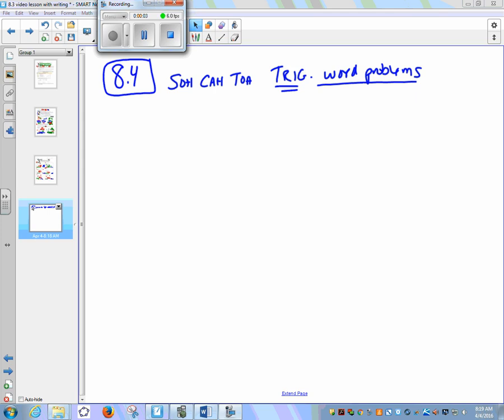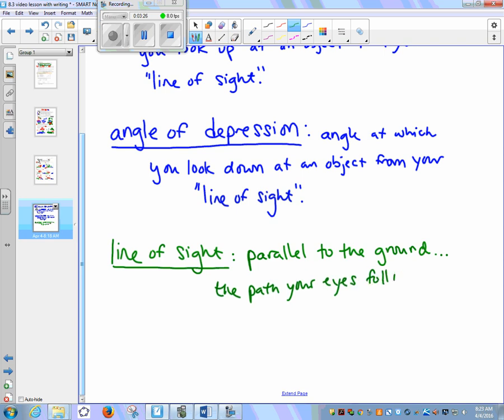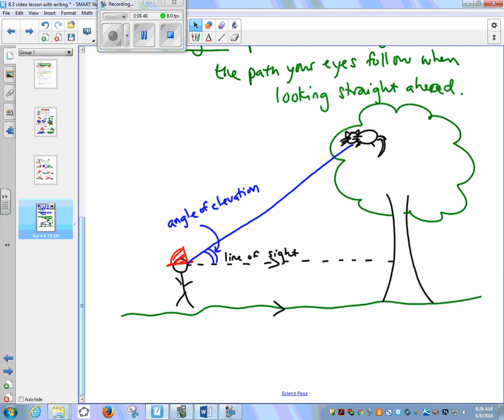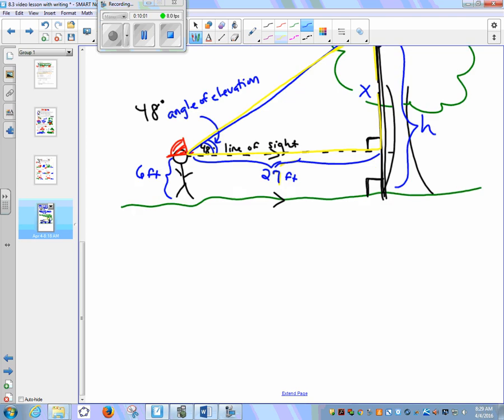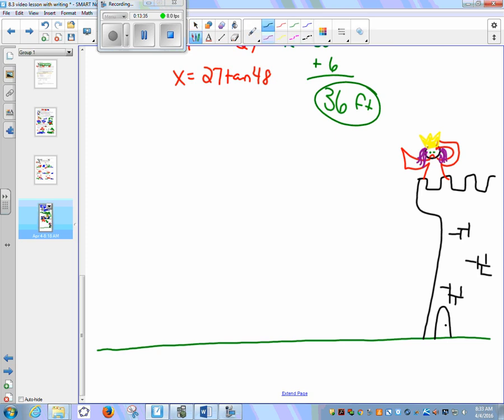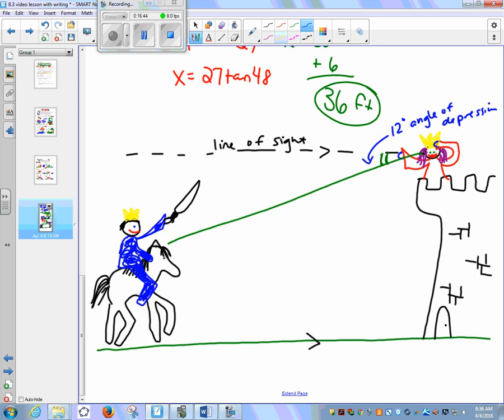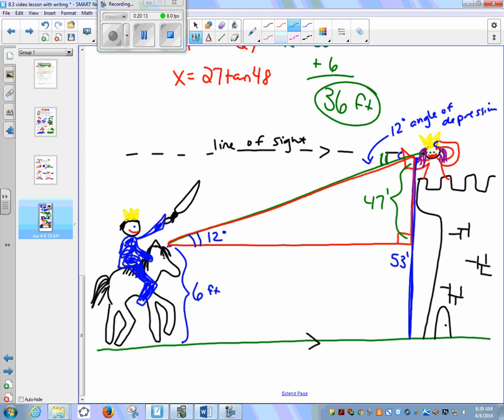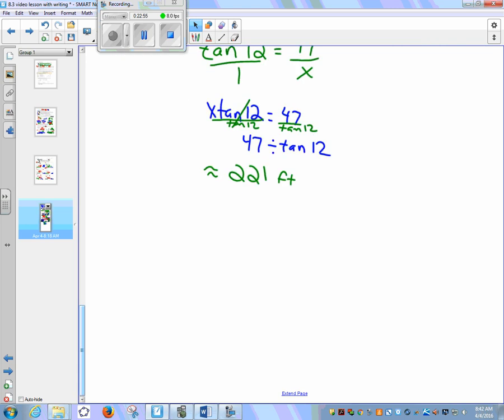8 4 video lesson trig applications